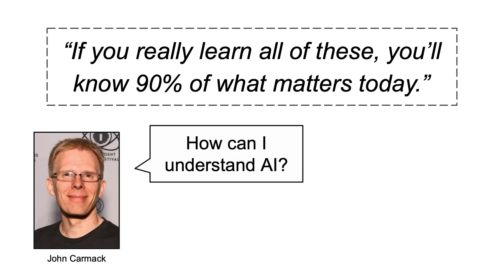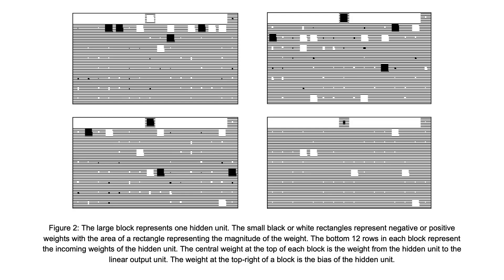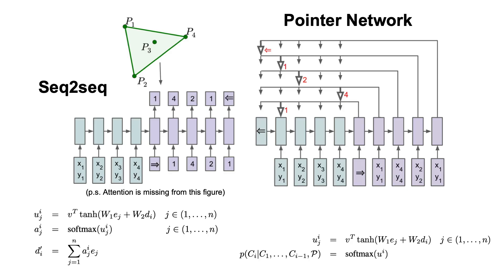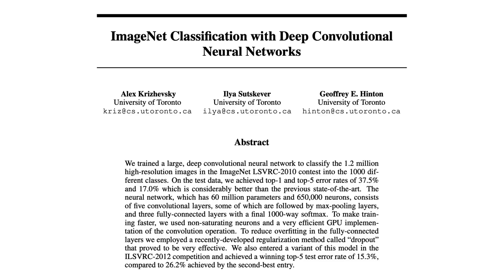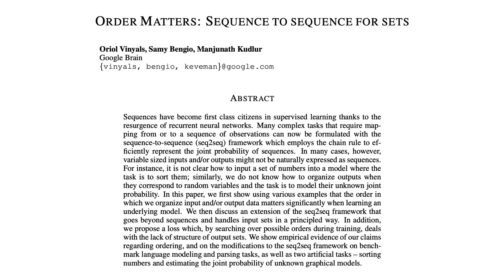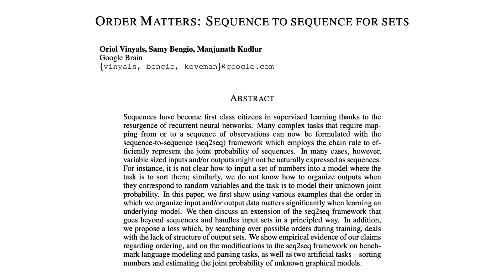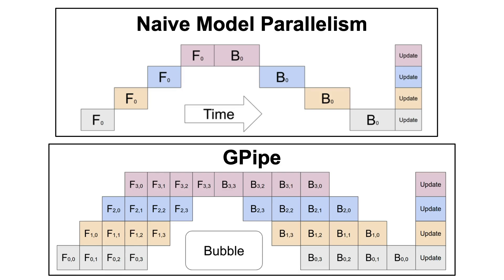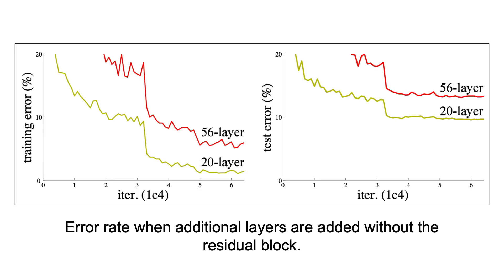AI Reading List (by Ilya Sutskever) - Part 2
In this video, we continue the reading list series with the next 6 items that Ilya Sutskever, former OpenAI chief scientist, gave to John Carmack. Ilya followed by saying that "If you really learn all of these, you’ll know 90% of what matters today".

*Reading List*
Keeping Neural Networks Simple by Minimizing the Description Length of the Weights

*Contents*
00:00 - Intro
00:23 - Item 1: Keeping Neural Networks Simple
00:58 - Item 2: Pointer Networks
01:45 - Item 3: ImageNet Classification with CNNs
02:30 - Item 4: Sequence to Sequence for Sets
03:11 - Item 5: GPipe
04:02 - Item 6: ResNets
04:43 - Outro

► Bitcoin (BTC): 3C6Pkzyb5CjAUYrJxmpCaaNPVRgRVxxyTq
► Ethereum (ETH): 0x9Ac4eB94386C3e02b96599C05B7a8C71773c9281
► Cardano (ADA): addr1v95rfxlslfzkvd8sr3exkh7st4qmgj4ywf5zcaxgqgdyunsj5juw5
► Tether (USDT): 0xeC261d9b2EE4B6997a6a424067af165BAA4afE1a